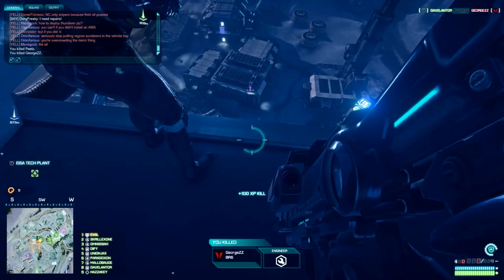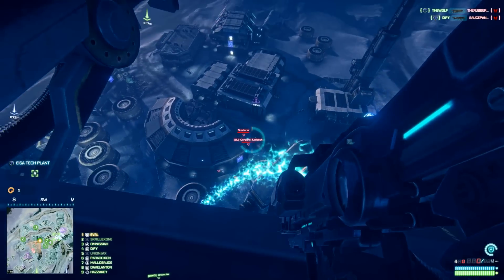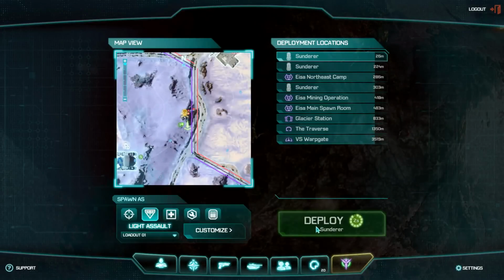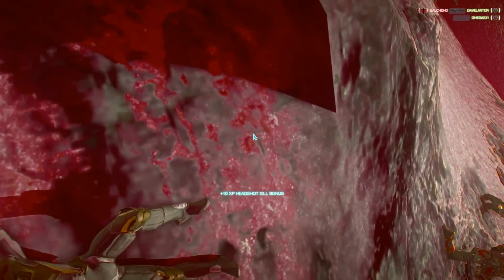Sunday Night OPS Part 2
We are the deathwatch gaming (EU TZ, VS), You can learn more about us
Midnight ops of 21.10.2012